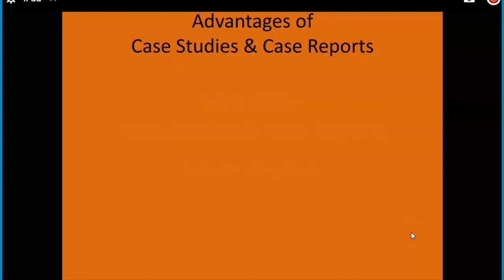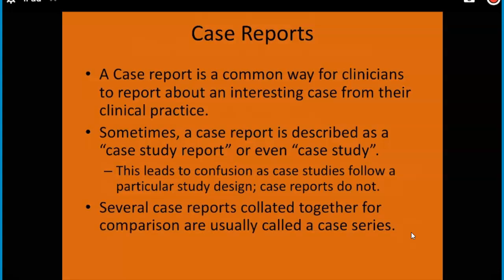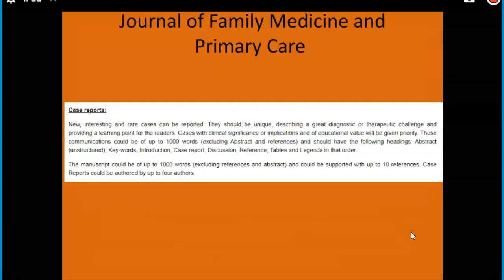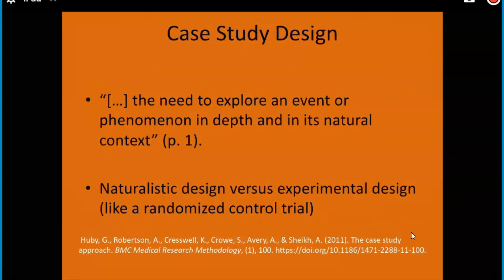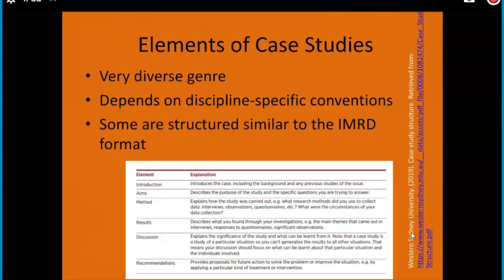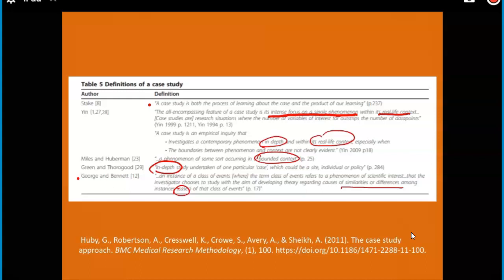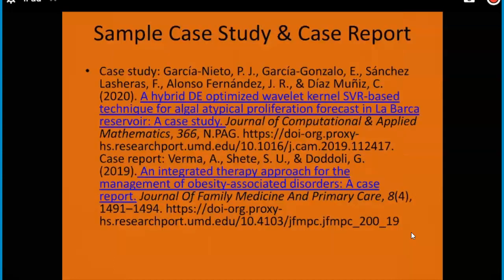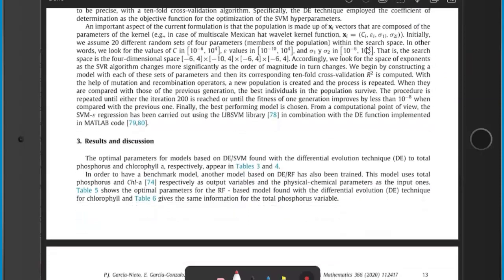MHS 607 Case Studies & Case Reports